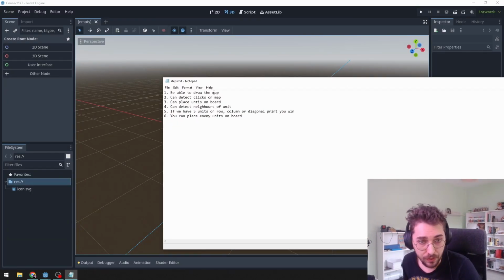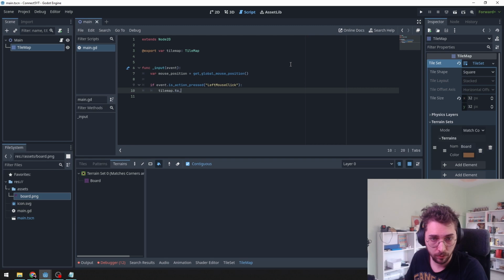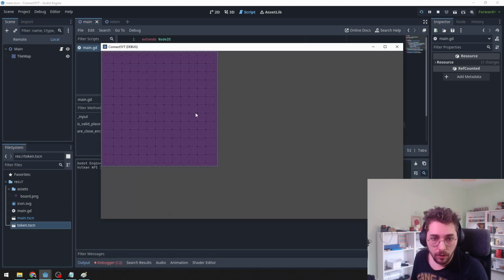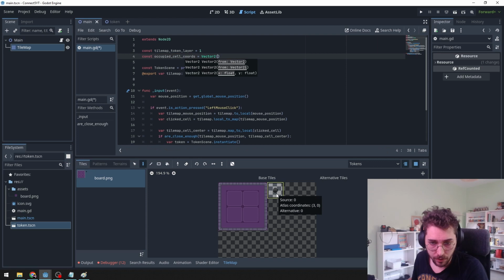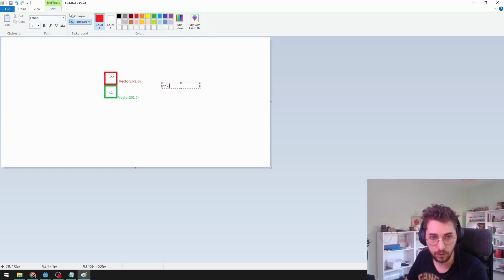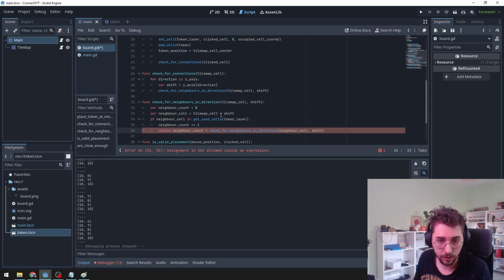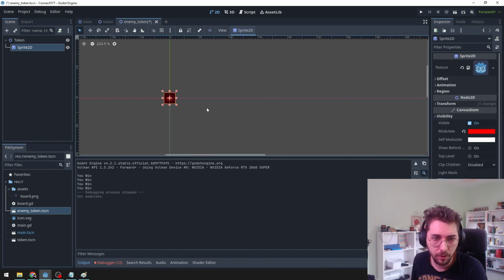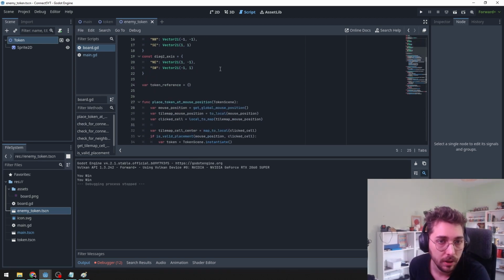Learn to Finish Games - Connect 5 - Godot Tutorial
00:00 - Start
01:03 - Introduction
04:33 - Step 1: The Map
10:29 - Step 2: Mouse Events
20:57 - Step 3: The Tokens
21:54 - Refactoring
25:58 - Step 4: Getting Cell Neighbours
34:21 - Step 5: Getting 5 tokens in a row
40:12 - Step 6: Enemies Tokens